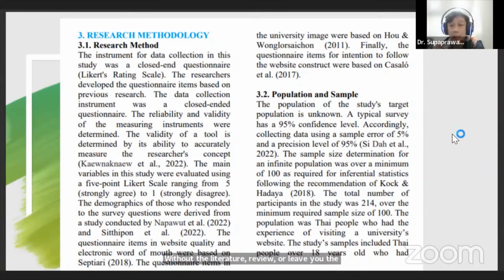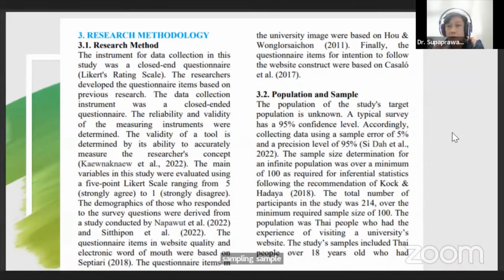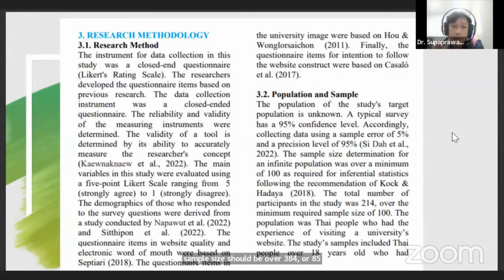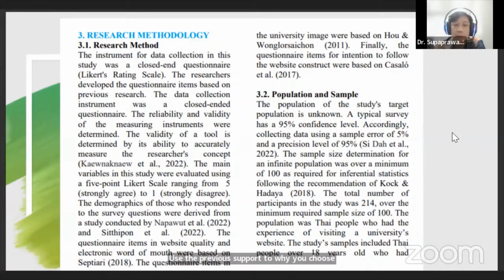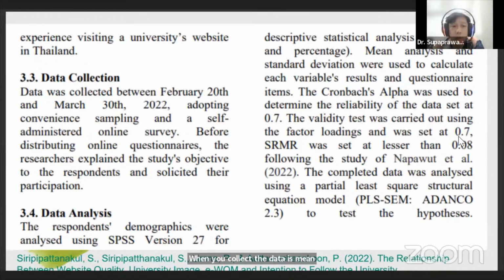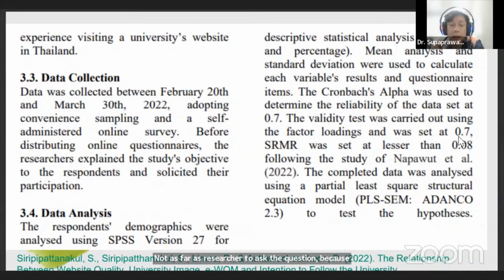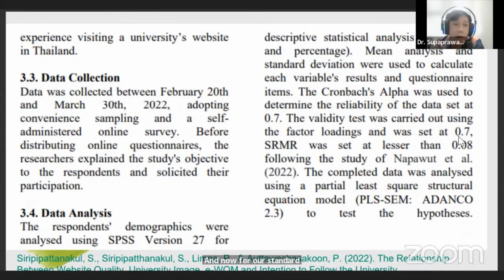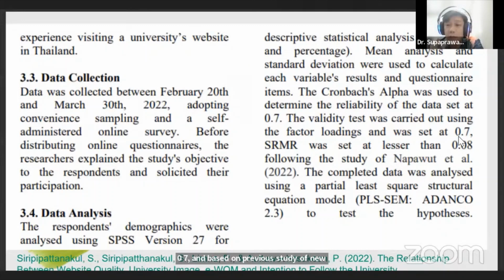What is Research Methodology? by Dr Supaprawat Siripipatthanakul